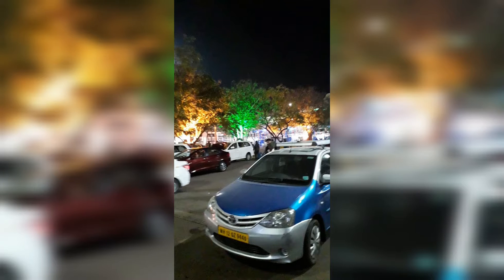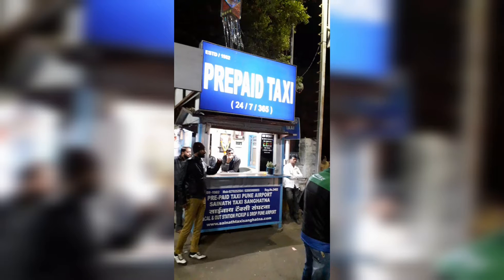How does the Pune Airport look like from outside during Winter late night of December month??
Hello boys, girls and my dear friends!!!

Watch today’s video till the end and enjoy. 😇

Best buy on Amazon

I have mentioned some Amazon website links above which are affiliate links which means if you buy using these links, I might get a little commission at zero additional cost to you.

Always be Merry and stay Merry. 👍😊😀😁😄👏